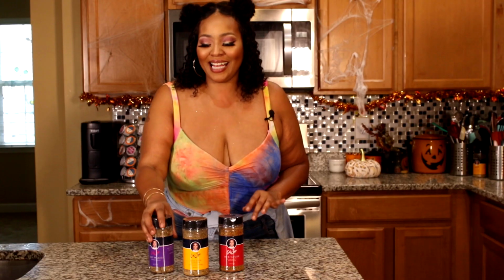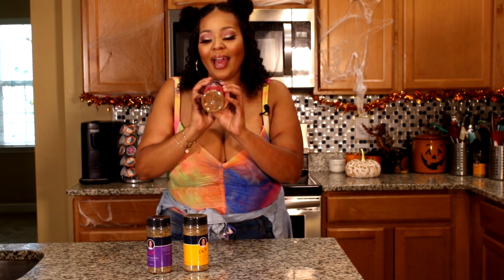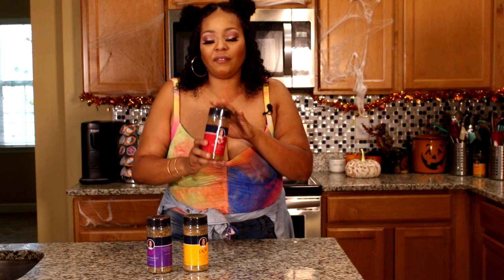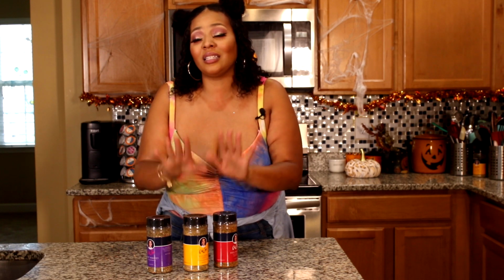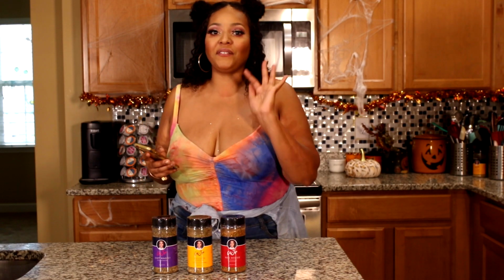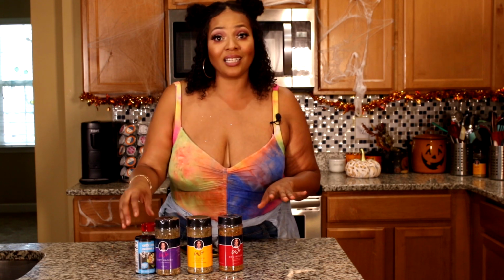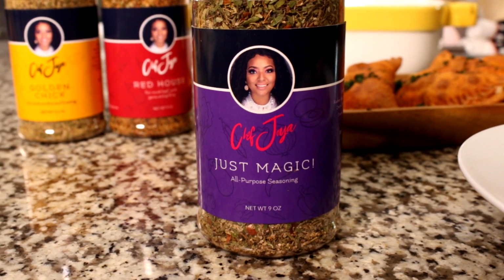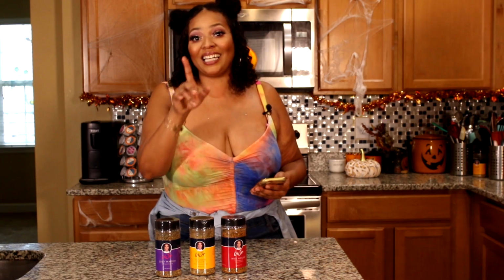My Seasoning Blends are HERE!! | Seasonings Q&A | Chef Joya | Say What! It’s Vegan?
starting October 20, 2021!

They're heeeeeeere!! My seasoning blends are officially available for pre-order on October 20th, 2021! Vegan or not, these seasonings are going to bring magic to all your dishes! In this video, I'm talking about each blend and answering your questions about them! The set of 3 seasoning blends is $64.99 after taxes!

One of our Lucky JoyBirds will have a Golden Ticket in their preorder Box! This prize pack includes a Dinner for 4 (valued at $1,000) shipped to your home specially prepared by Chef Joya! Grab your Fifty-11 Blends Bundle for the chance to WIN and bring in your new year in a magical way!

Say What! VegFund empowers advocates worldwide through grant funding and supporting effective outreach that inspires people to choose and maintain a vegan lifestyle.

Shop VedgeCo! Restaurants and food industry owners use “JOYA150” at checkout for $150 off your first order. Consumers save $25 off your first order using “JOYAMAGIC”

Brunchin’ with Chef Joya: Elevated Brunch Fare with a Vegan Twist
From My Ancestors’ Table: African & Caribbean Vegan Food for the Soul